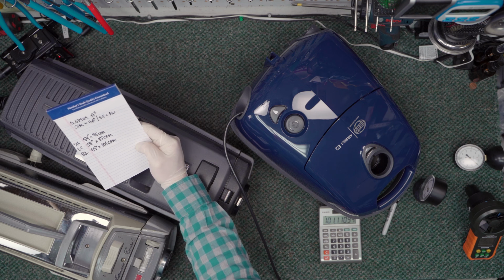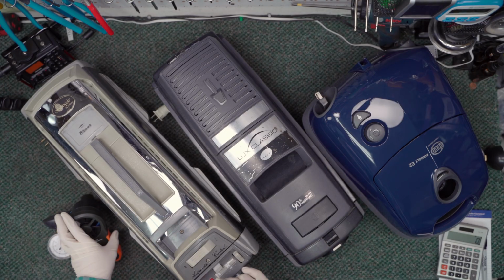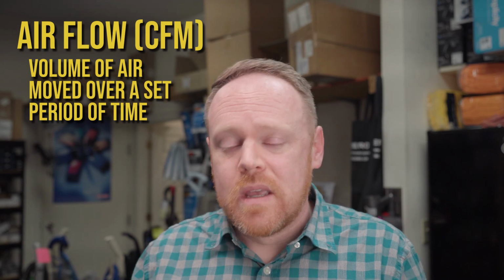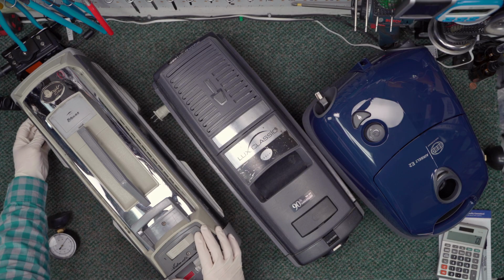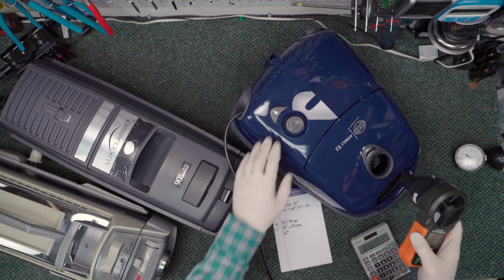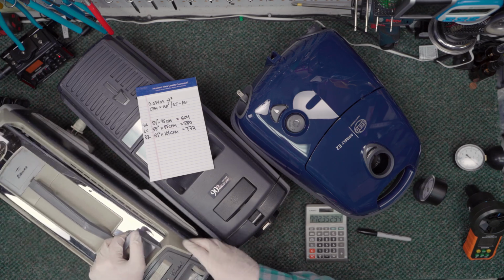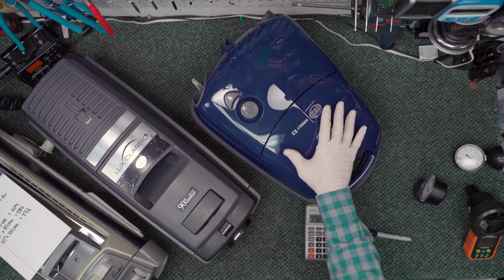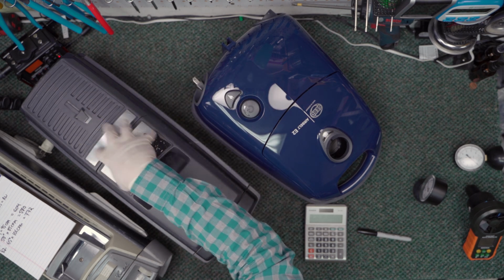They Don't Make Them Like They Used To? - Vintage Electrolux Vs Modern Sebo Vacuums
The marketplace has become a wasteland of disposable products that are bought and replaced constantly. Sometime, the soothing ointment for your stressed out soul is to hang on to the old "tried and true" items like vacuums, cars and tools. Because, as they say, they don't make them like they used to.

When it comes to vacuums released or designed in 1982, nearly 40 years ago, what are you gaining and what are you giving up by using one of these? Are new vacuums even comparable? In this video, we take a quick look at vintage Electrolux vs modern Sebo vacuums.

House of Vacuums is Lynchburg's exclusive multi-line vacuum dealer. We sell the best vacuums in the world and fix the rest! We are conveniently located on Old Forest Road in beautiful Lynchburg, VA. If you have questions about vacuum needs for your home, drop us a message. We are always happy to help you find the right vac and the best price!

0:00 - Intro
1:30 - Introducing the Vacs to be Tested
3:00 - Explanation of Water Lift, Air Flow & Air Watts
5:10 - Testing
7:32 - Testing Results
8:05 - Filtration & Allergies
9:45 - If Something Is Still Working, Is It Meeting Your Needs?
10:50 - Does Fixing A 40 Year Old Vacuum Make Financial Sense?
11:44 - Conclusion

Title: They Don't Make Them Like They Used To? - Vintage Electrolux Vs Modern Sebo Vacuums